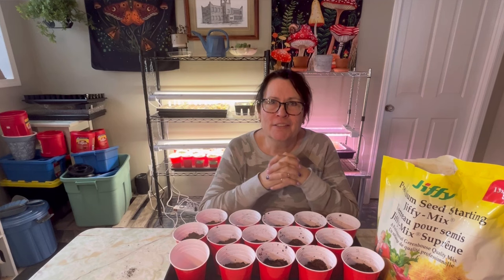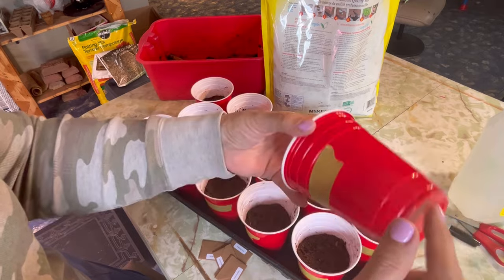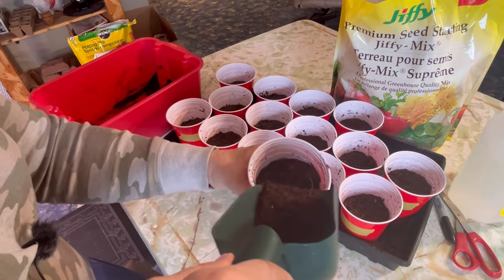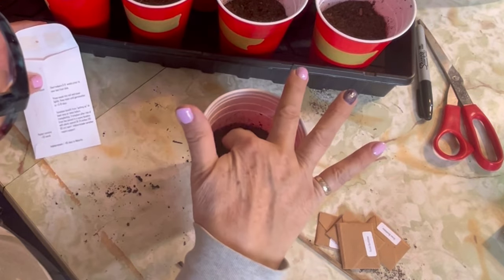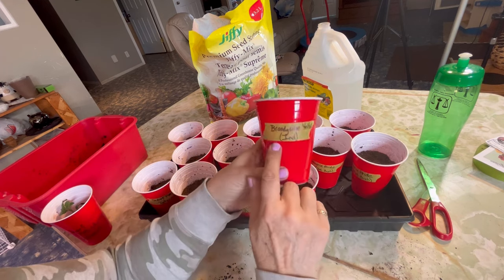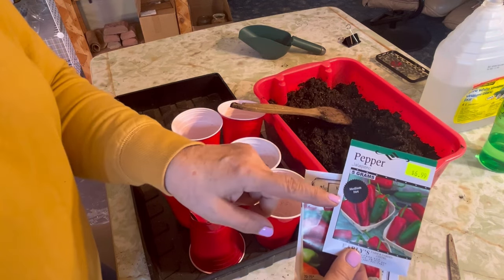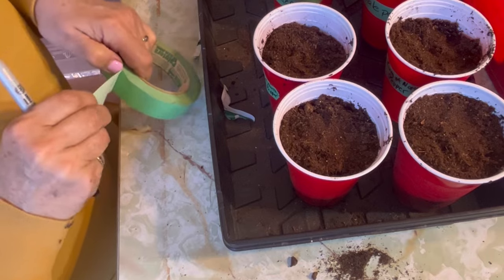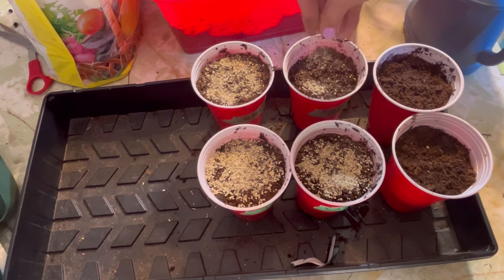EASY METHOD FOR STARTING PEPPERS AND TOMATOES - Single Solo Cup Method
In this video I will show an easy method for starting peppers and tomatoes indoors from seed.   Using my favorite solo cup method, it is easy to grow your own tomatoes and peppers from seed for your outdoor garden.   Welcome to the Saskatchewan Prairies, Growing Zone 3 - Canada! On my channel you will learn about cold climate growing techniques, indoor gardening during long cold winters and see what's cooking in the Little Garden Kitchen!

🌱 SEEDLING HEAT MAT (Amazon)

🥕JIFFY SEED START MIX (Amazon)

🍅SEED STARTING TRAYS (Amazon)

🌞FEIT GROW LIGHTS (Amazon)